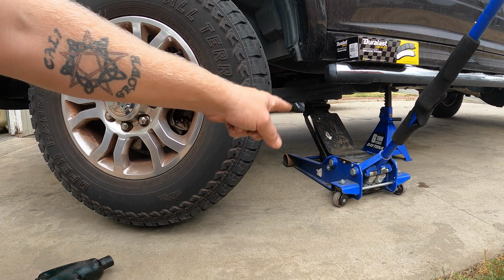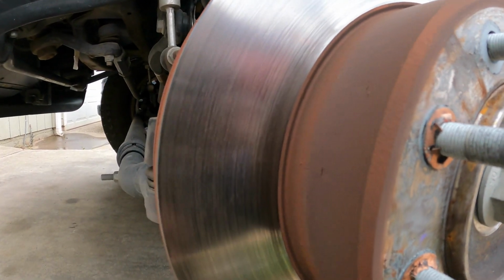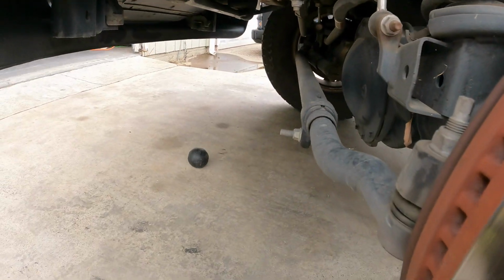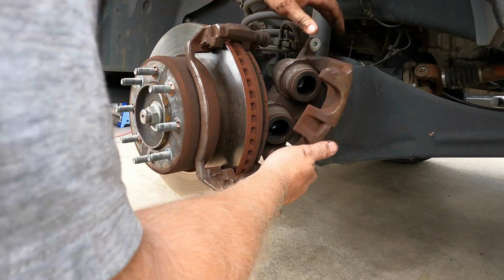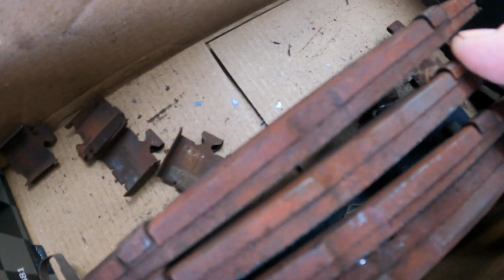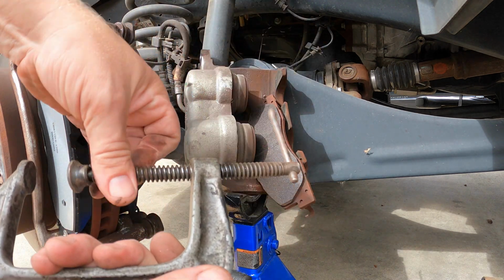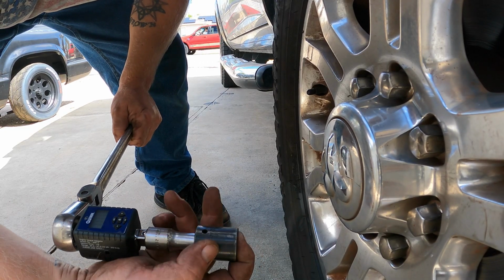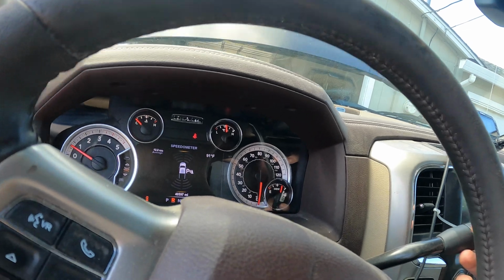How to change front brakes on 2017 Dodge Ram 2500